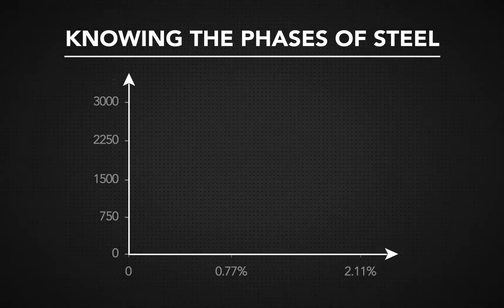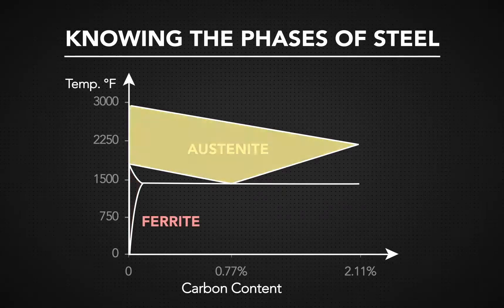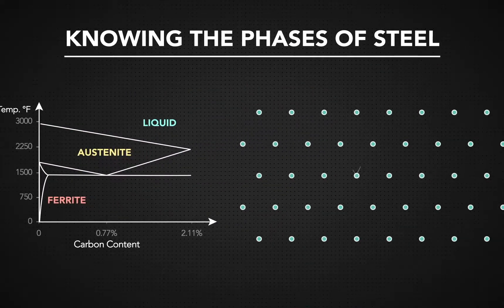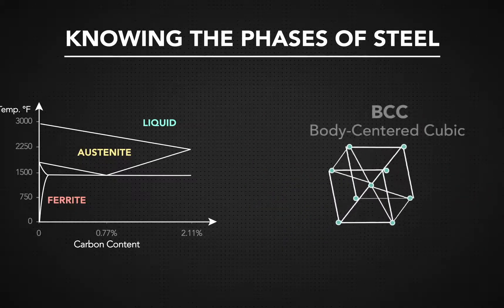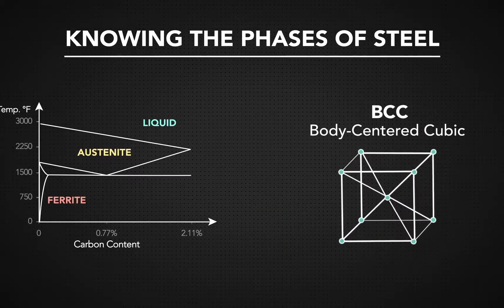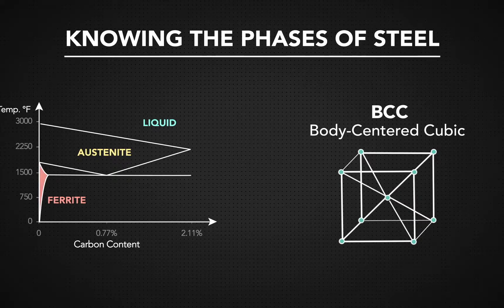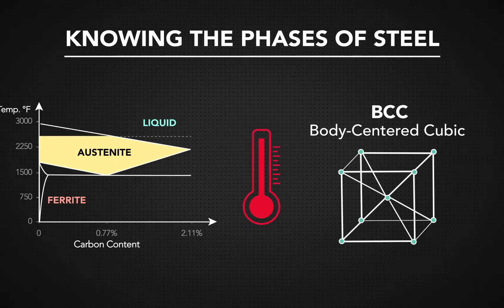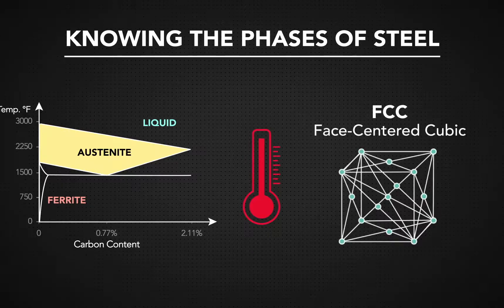2090 – 02 – Knowing the Phases of Steel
When metal begins to fluctuate in temperature, it passes through certain phases. These phases are defined by specific crystal structure formations. At room temperature, the steel has a body-centered cubic (B-C-C) crystal structure. This is the ferrite phase. Once the steel’s temperature rises to one thousand three hundred and forty degrees Fahrenheit, though, it enters its austenite phase, during which the steel takes on a face-centered cubic (F-C-C) structure.
One of the main differences between the two phases is how much carbon each phrase can hold. Ferrite steel can only hold 0.02% carbon, while austenite steel can hold up to 2.11% carbon. At 0.02%, ferrous metals contain cementite. This is another phase that some steels pass through; the difference between cementite and ferrite phases is defined by the level of carbon in the steel.